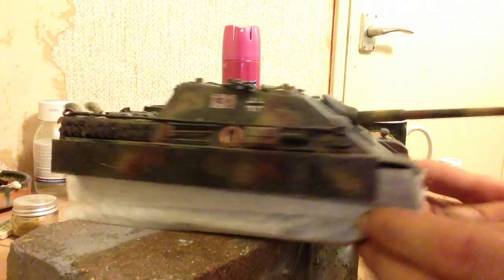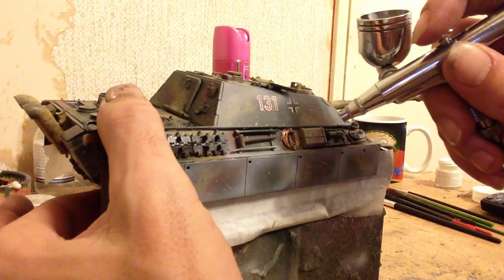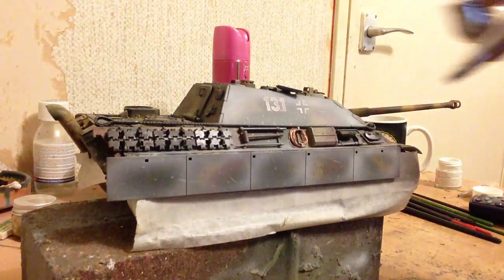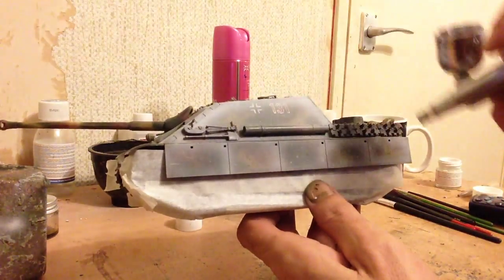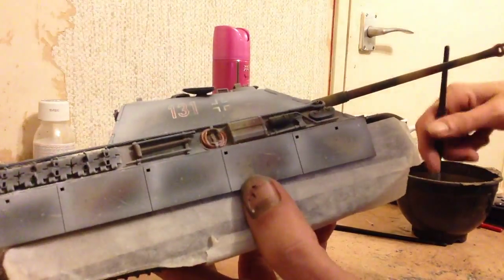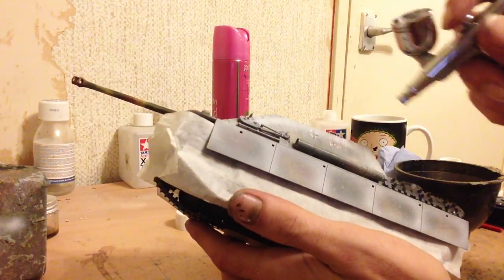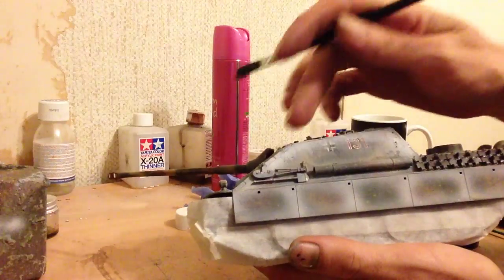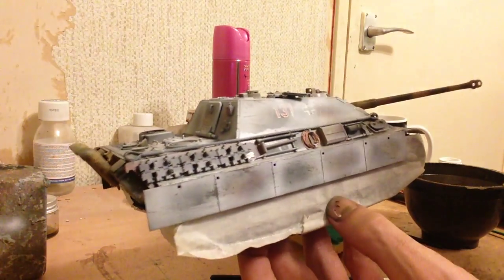White washing tanks made easy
White washing tanks